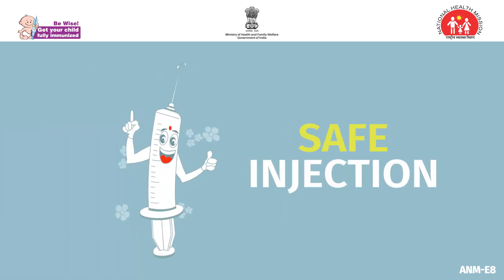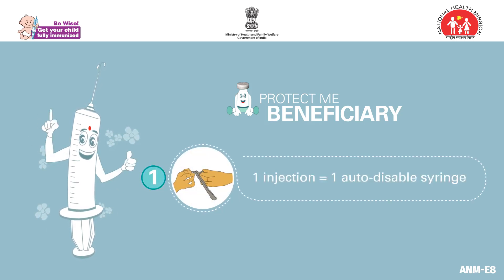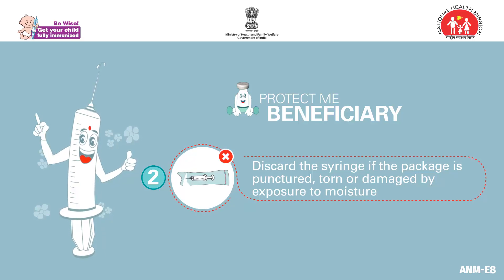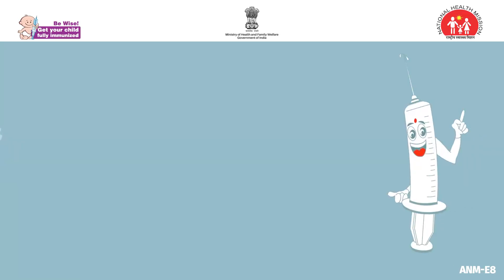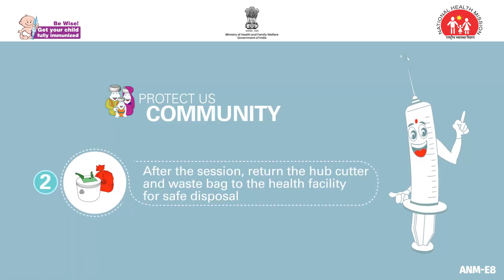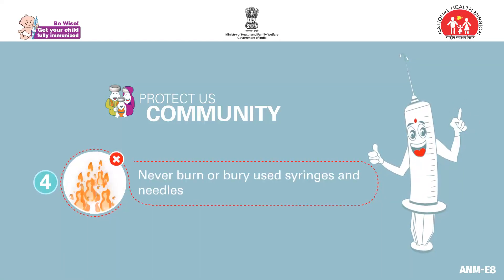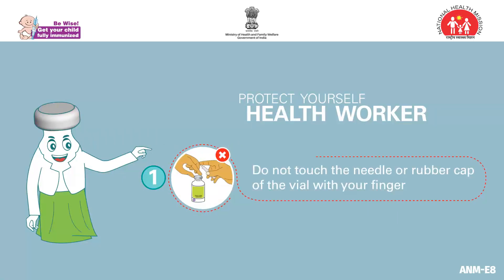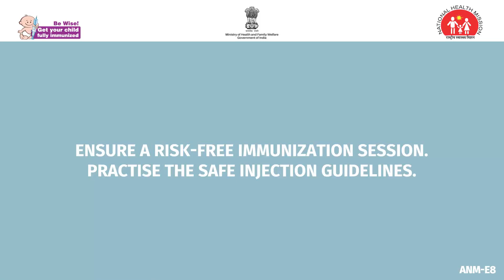2 April 2023(2)